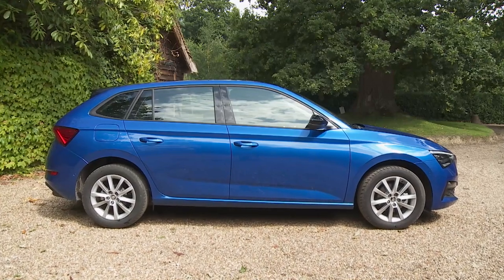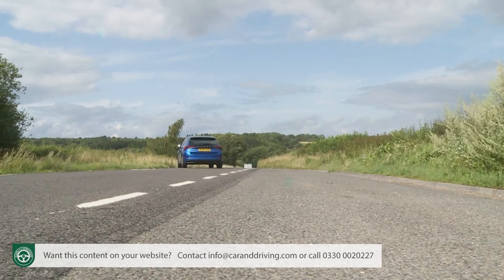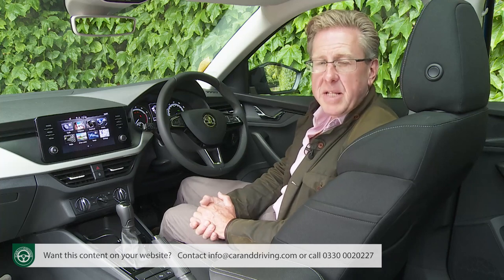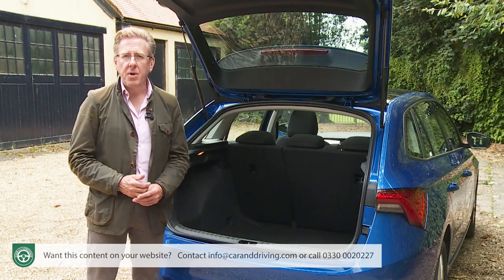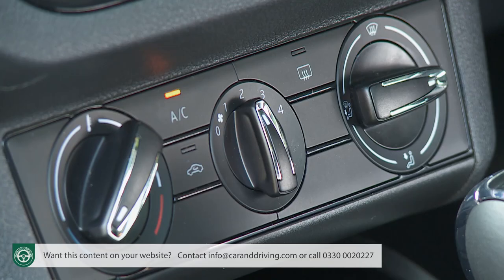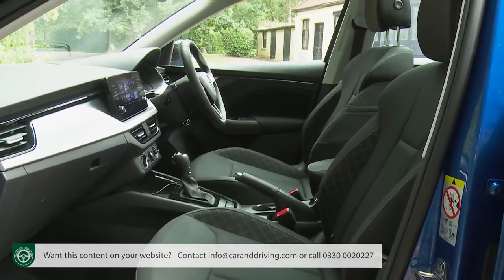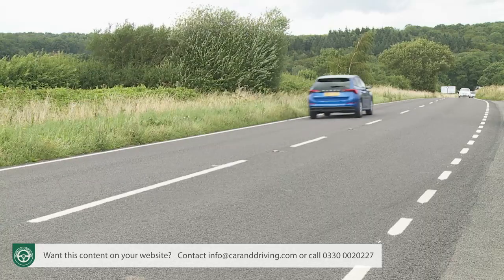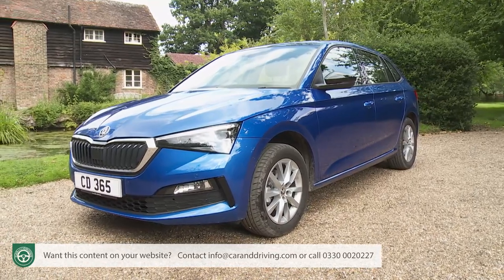Skoda Scala 2019 - UNDERRATED??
Skoda Scala 2019

overview 00:00
background 00:30
driving experience 02:38
design and build 10:26
market and model range 23:02
cost of ownership 44:27
summary 50:11

The Scala is Skoda's most credible tilt yet at the Focus-class family hatchback segment. Though the engineering's familiar from other VW Group models, the way the Czech brand has packaged it all up is quite appealing, with a decent combination of value, practicality and efficiency. If you prioritise sense and sensibility, want value in a car of this kind and are looking for something a little different from the obvious contenders in this class, the Scala could be worth a look.